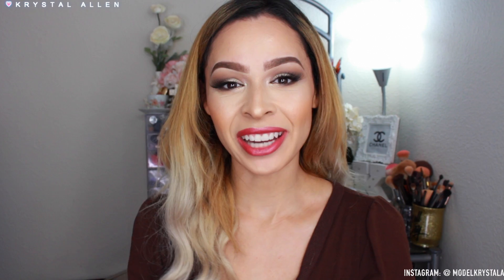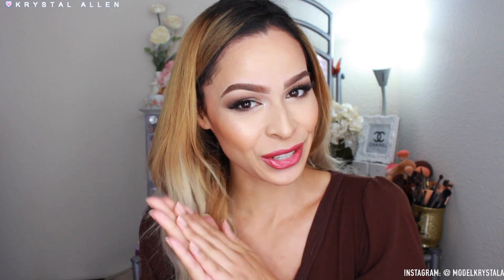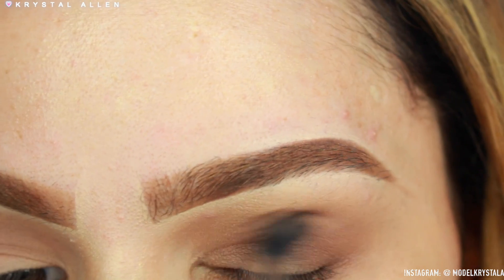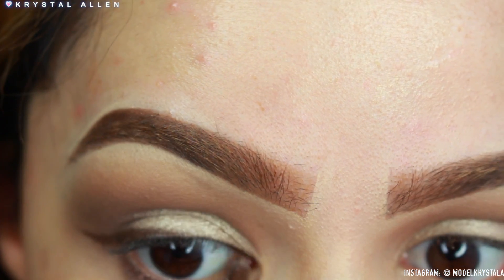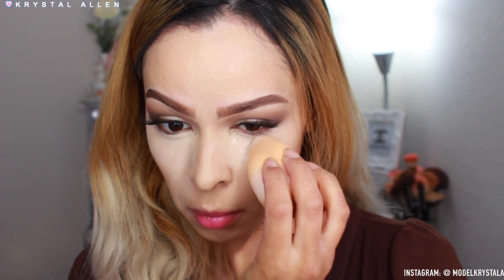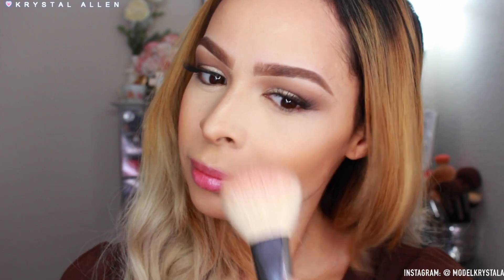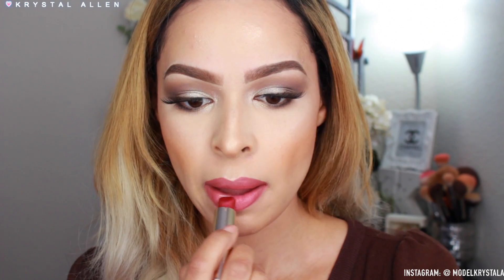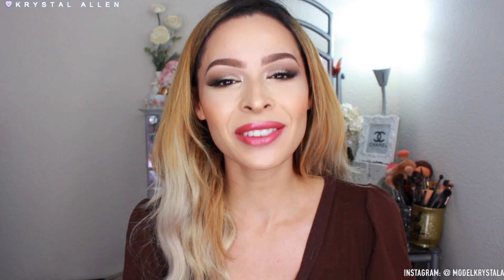Urban Decay Heavy Metals Holiday Glam Makeup Tutorial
HD coming soon, just takes a while...

S U B S C R I B E & Join the fam!

-Smile Sciences Teeth Whitening Kit (Cruelty Free & FDA approved!)
Use Code "KRYSTAL2" to pick up your kit for $29 (regularly $299!)

With Love,
Krystal A.

PUR Pro x Etienne Palette
Urban Decay Heavy Metals Metallic Eyeshadow palette
Rimmel London Exaggerate Eye Liner- Rich Brown
Laura Geller Lash Boss Mascara
Charlotte Tilbury Magic Foundation
Kevyn Aucoin The Etherealist Concealers- EC Light 01
Rimmel Natural Bronzer- Sun Bronze
E.L.F. Precise Eyeshadow brush
Nars Blush- Intensely
PUR Quick Pro Highlight Palette
Charlotte Tilbury Filmstar Bronze & Glow Palette
Urban Decay Heavy Metal Glitter Liner- Distortion
MAC Lip Pencil- Soar
Estee Lauder Pure Color Love Lipstick- Ripped Raisin
Sigma E40 Tapered Blending Brush, E54 Medium Sweeper Brush, E06 Winged Liner Brush

♥︎ Fellow YouTubers! Click here to make EXTRA MONEY!!!

Hi! I'm Krystal of Krystal Allen Beauty, Thank you so much for taking the time to watch my video. Feel free to check out my channel where you can find makeup tutorials, product reviews, giveaways, clothing hauls, beauty tips, favorites & even vlogs if you want to get to know me a little better!